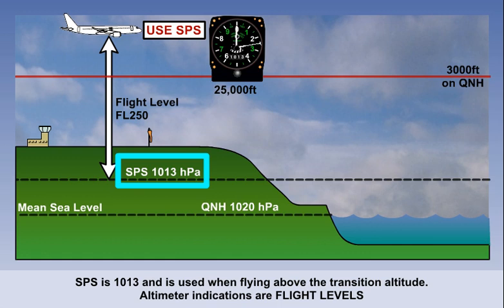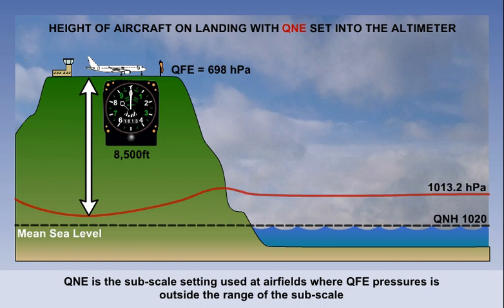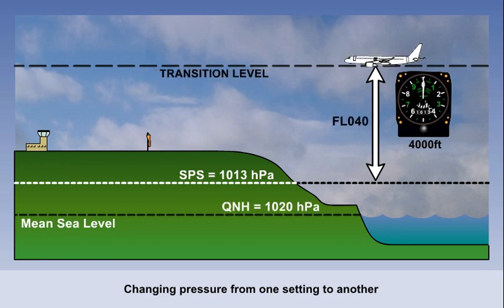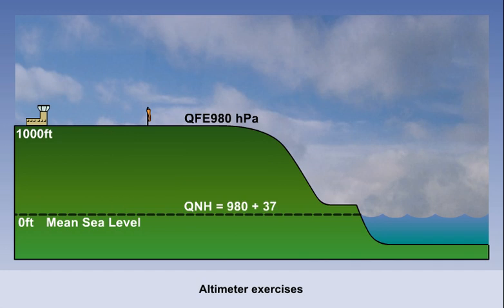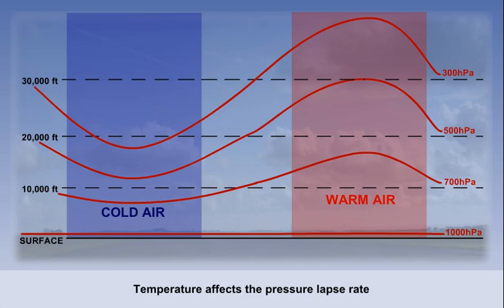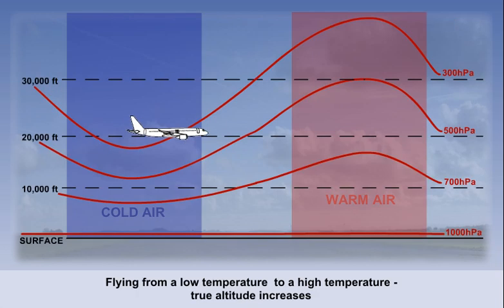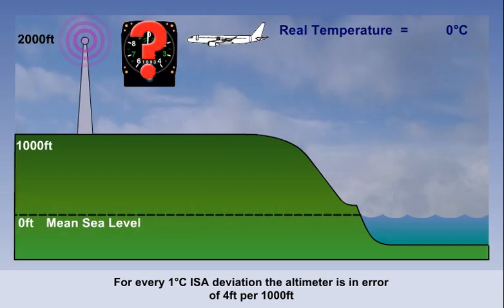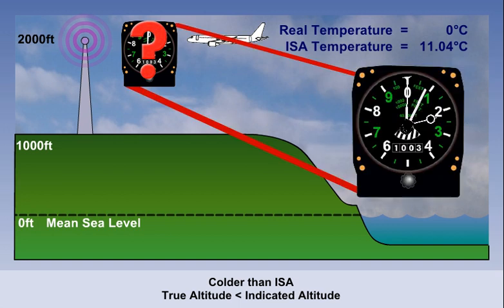Aviation Meteorology | Altimetry-3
This is the last part of Altimetry chapter of Aviation Meteorology.